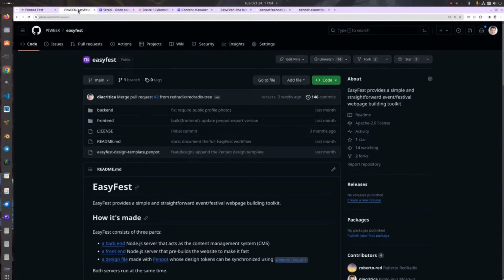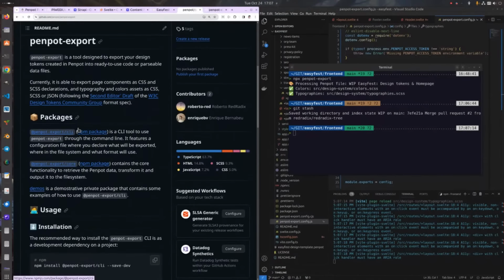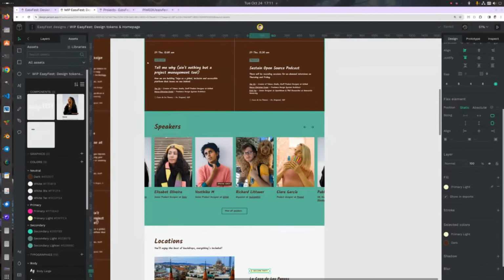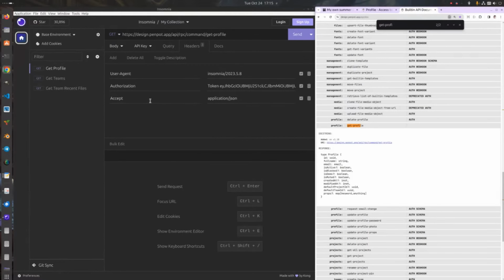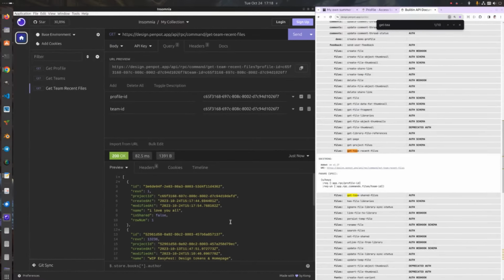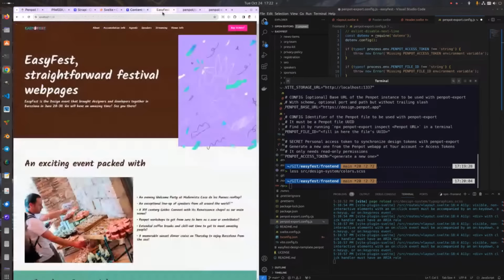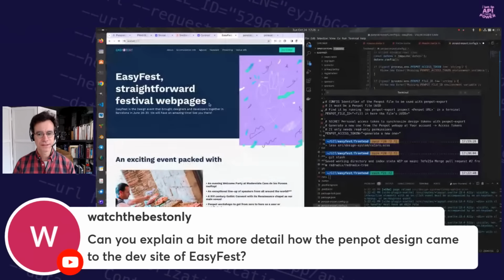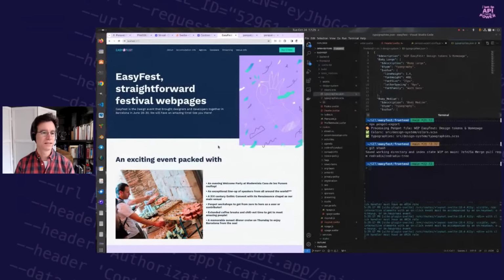I have the API, I have the power!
Penpot's new API feature is now available and we'll tell you the details on how you can integrate your tools with Penpot in endless ways!

- Learn how much flexibility you can gain with the API capabilities
- Brand new Penpot’s Exporter! This CSS exporter will allow you to export your design tokens into ready-to-use code or parseable data files
- And Q&A session.

Penpot 1.19 release came with access tokens and an API that gives developers total flexibility on how to integrate design projects throughout their CI/CD tool-chain. We will cover the basics with a real world example so you get inspired to explore your own path!

Feel free to check out now Penpot's integration guide and the export script we'll be using.